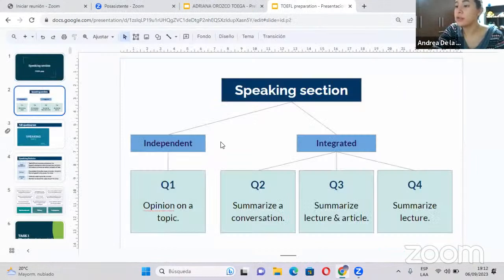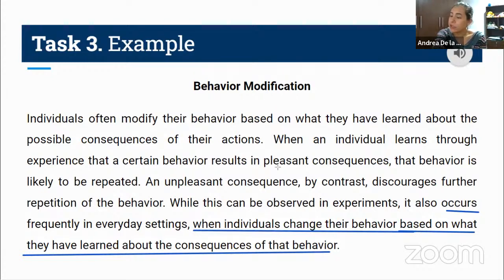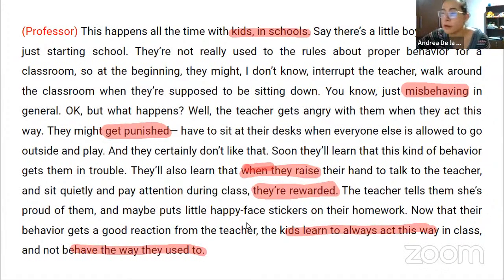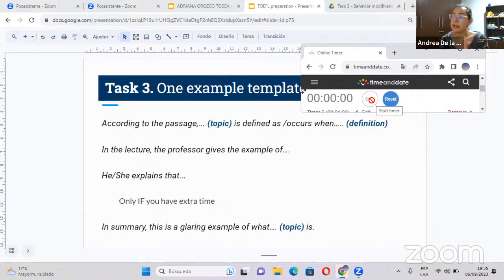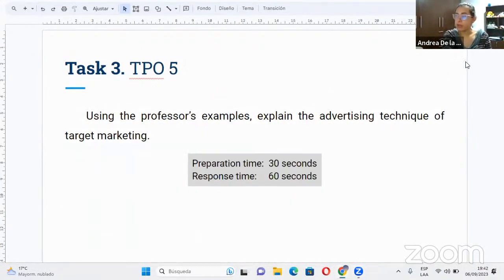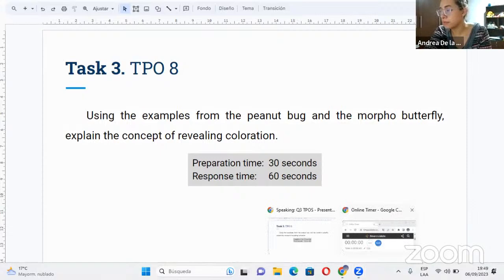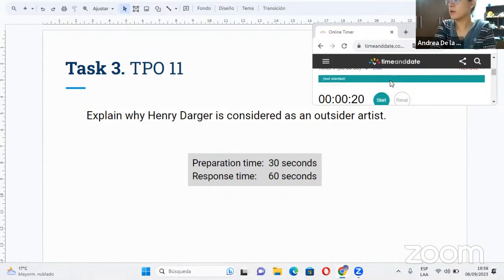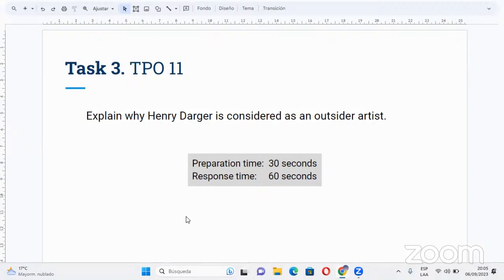Speaking 2 y 3 06/Septiembre